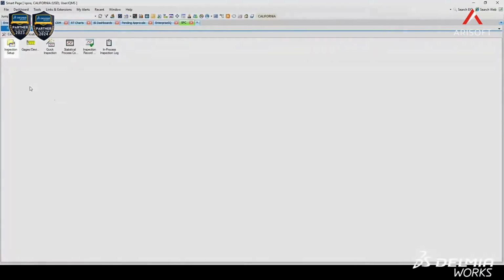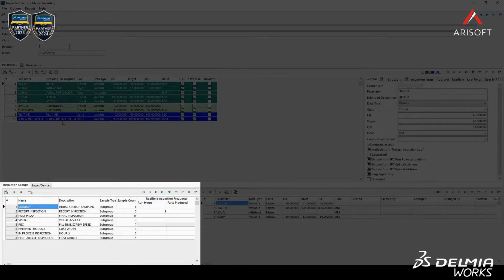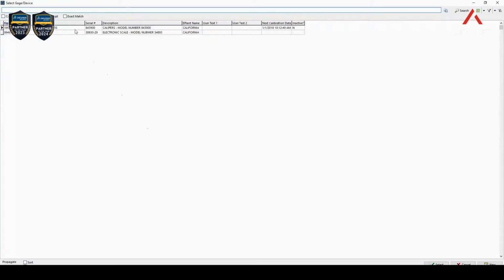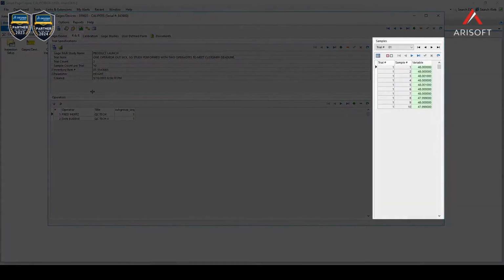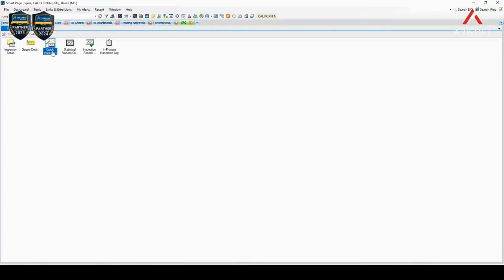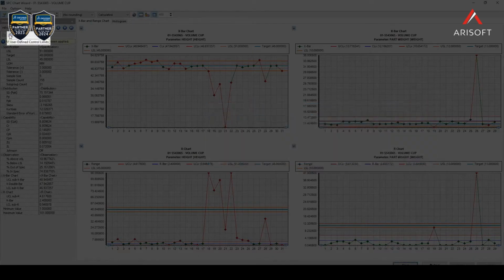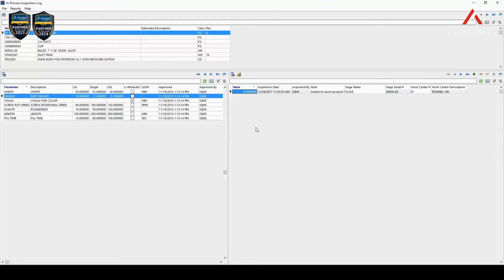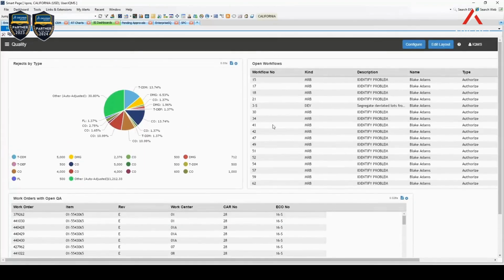DELMIAworks Product Demo: Statistical Process Control (SPC)